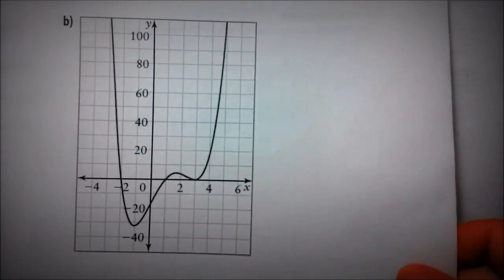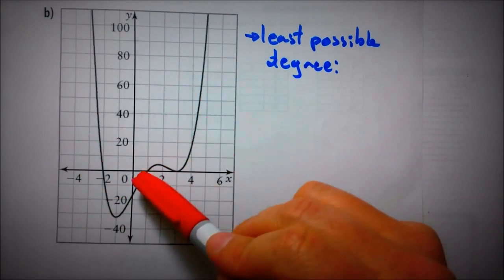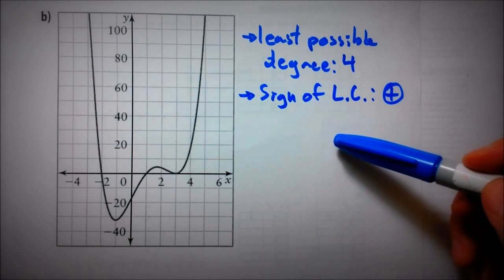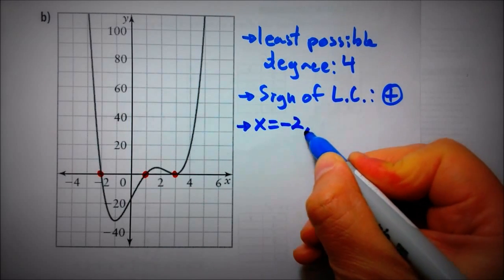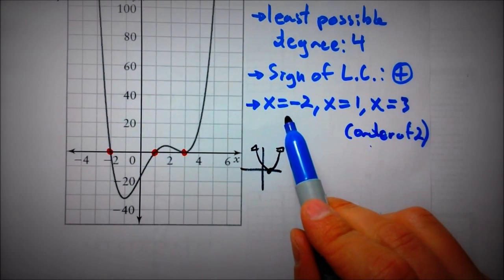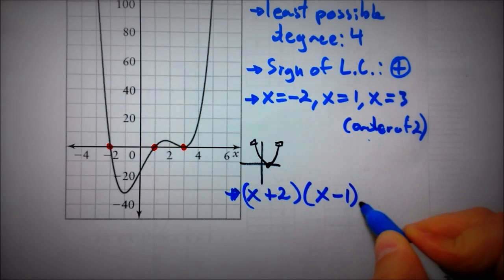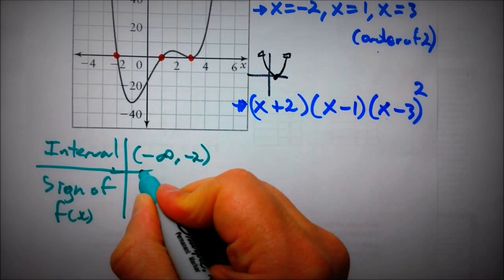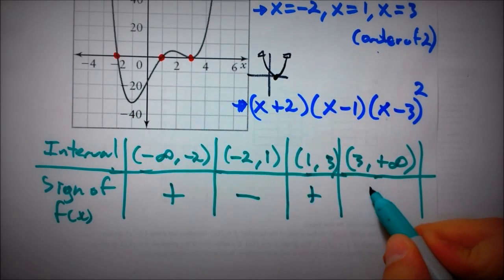Equations and Graphs of Polynomial Functions - Part 2/5